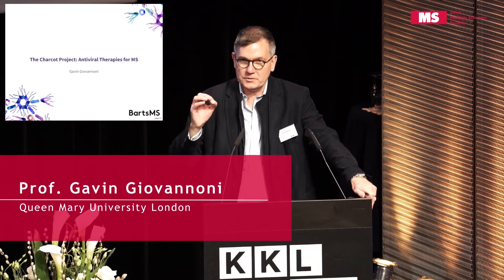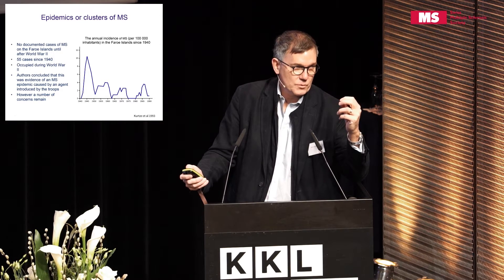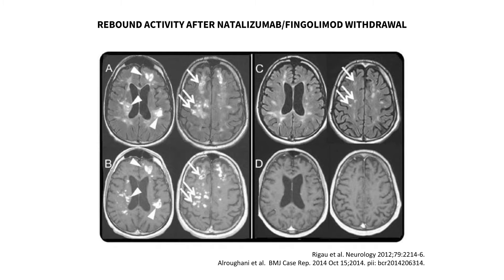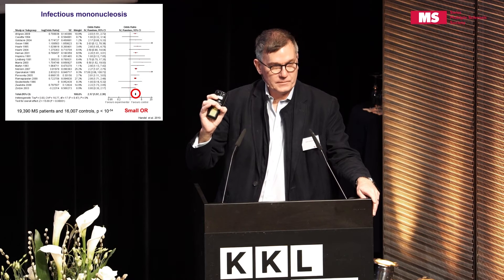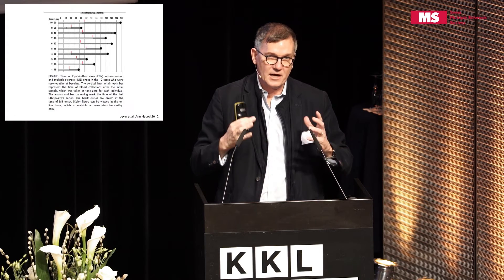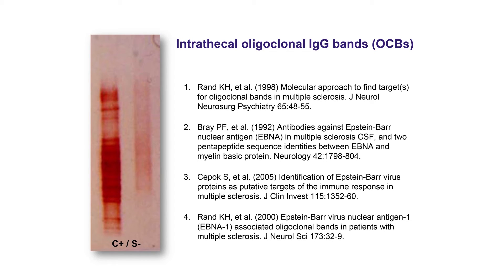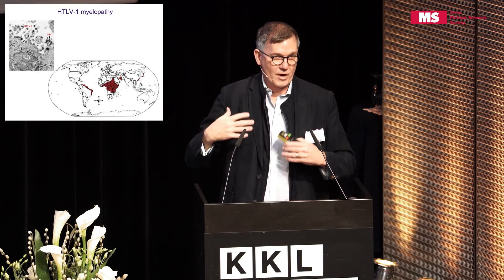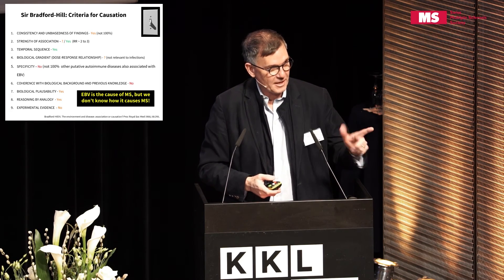20th State of the Art Symposium – Gavin Giovannoni: Anti-viral Therapies for Treating MS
There is increasing evidence to support the hypothesis that multiple sclerosis (MS) is either caused, or triggered, by an infectious agent, probably a virus. Prof. Gavin Giovannoni of the Blizard Institute at Queen Mary University London presents some compelling evidence at the 20th State of the Art Symposium of the Swiss Multiple Sclerosis Society.